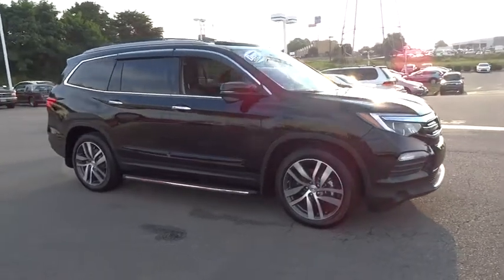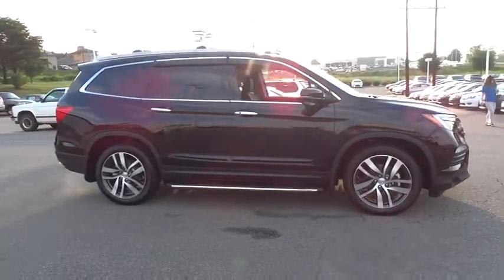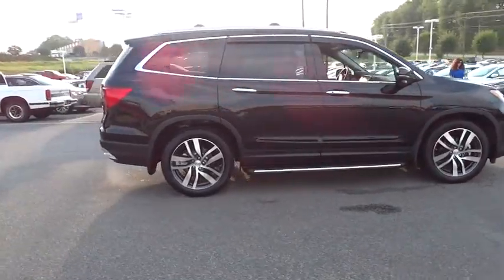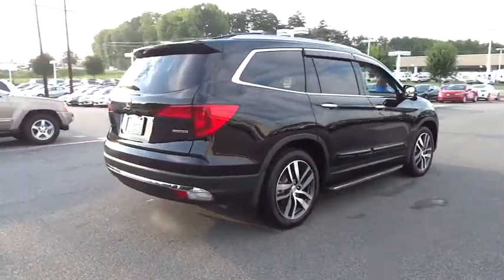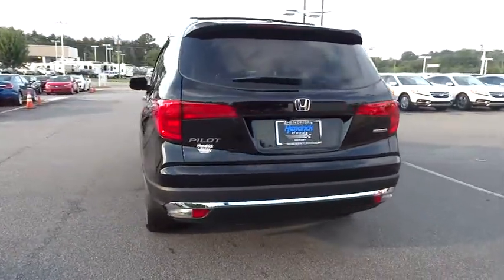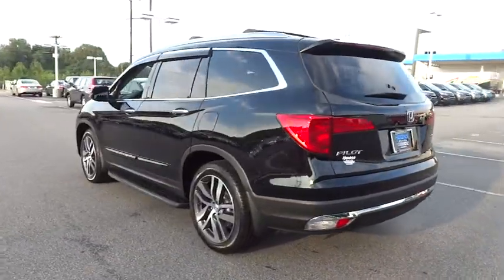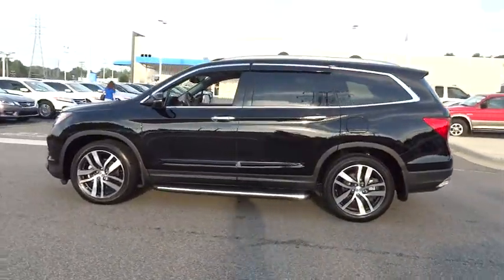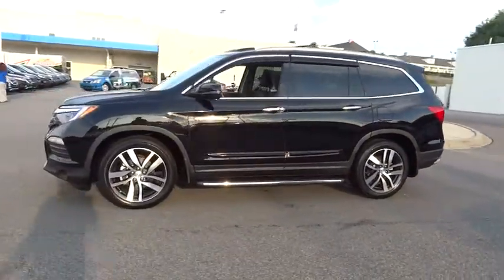2016 Honda Pilot Hickory, Morganton, Huntersville, Statesville, Gastonia, NC 24699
2016 Honda Pilot

945 Us Highway 70 SE

Sunroof, 3rd Row Seat, Heated Seats, DVD Entertainment System, Navigation, Trailer Hitch, Alloy Wheels, Overhead Airbag. FUEL EFFICIENT 27 MPG Hwy/20 MPG City! Crystal Black Pearl exterior and Black interior, Touring trim CLICK ME! KEY FEATURES INCLUDE: Navigation, DVD, Sunroof, Power Liftgate, Rear Air Third Row Seat, MP3 Player, Rear Seat Audio Controls, Privacy Glass, Remote Trunk Release. Touring with Crystal Black Pearl exterior and Black interior features a V6 Cylinder Engine with 280 HP at 6000 RPM*. EXPERTS ARE SAYING: Great Gas Mileage: 27 MPG Hwy. WHY BUY FROM US: Our goal is to offer customers a World Class Experience in Automotive Sales and Service. We provide everyone with all the time and information they need to make an informed decision regarding their vehicle. The friendly staff at Hendrick Honda Hickory would like to invite you to browse our website or visit us in person at 945 Hwy 70 SE in Hickory, NC 28602. Horsepower calculations based on trim engine configuration. Fuel economy calculations based on original manufacturer data for trim engine configuration. Please confirm the accuracy of the included equipment by calling us prior to purchase.